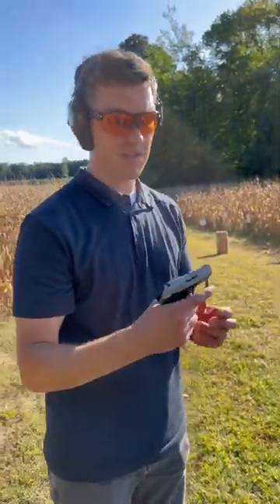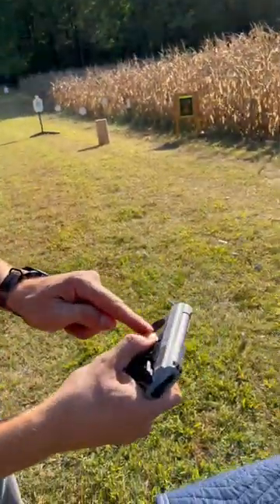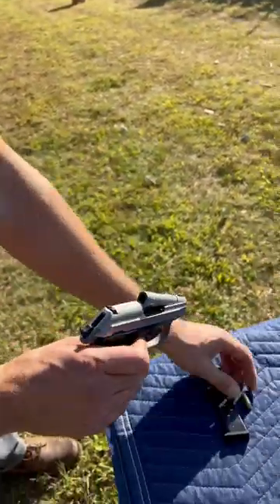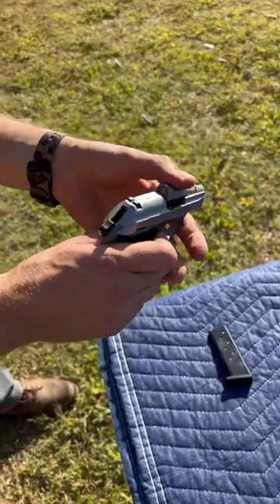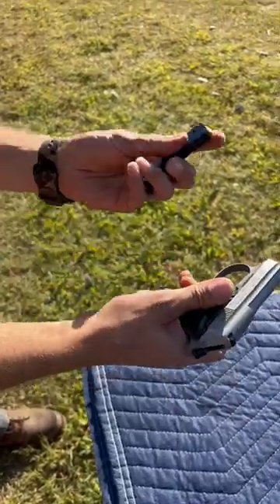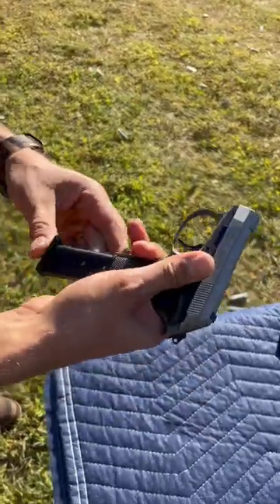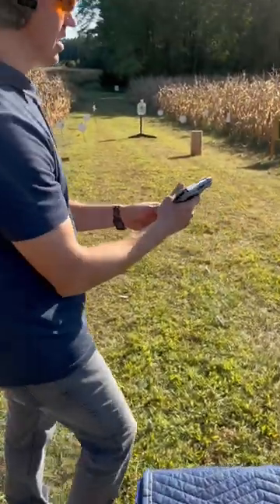Beretta Tomcat 3032 Pocket Carry 32 ACP With Pop Up Barrel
In this short we load and shoot a Beretta Tomcat Model 3032 32 ACP which has a pop-up barrel that may be loaded manually instead of racking the slide.

This gun holds 7+1 rounds and is a fantastic EDC gun for pocket carry.  This gun could be a great choice for those that might struggle with having enough strength to rack slides.  This Tomcat is a stainless gun so it is very resilient to the elements making it a great choice for those that might also carry in harsh weather.